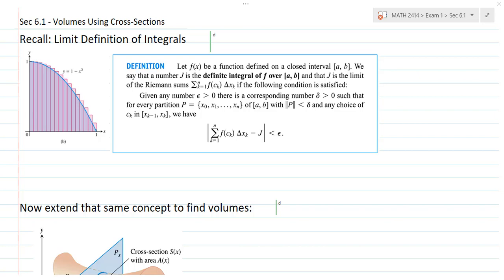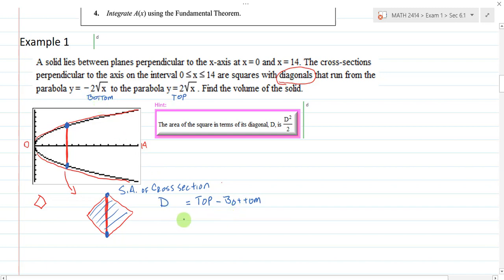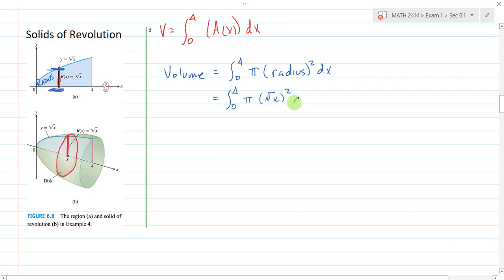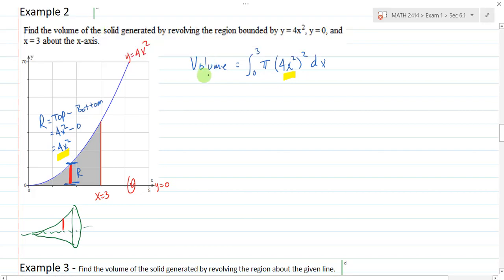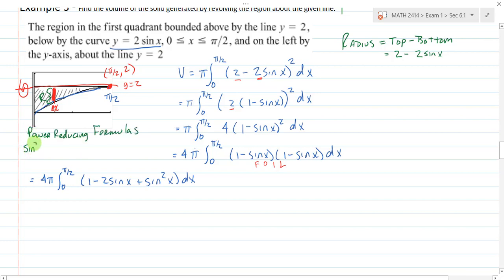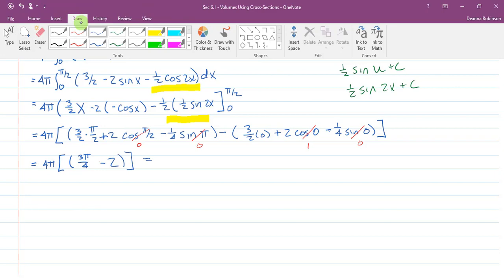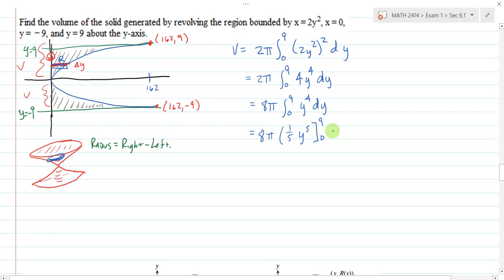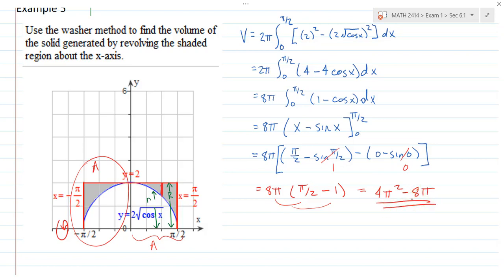Sec 6 1 Volumes using Disk and Washer Method